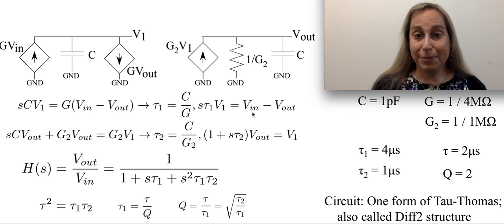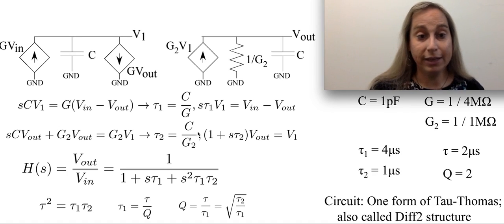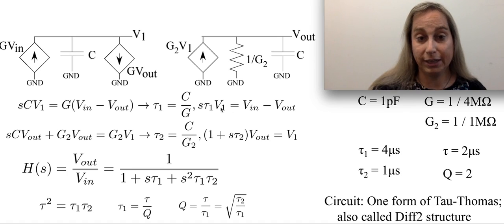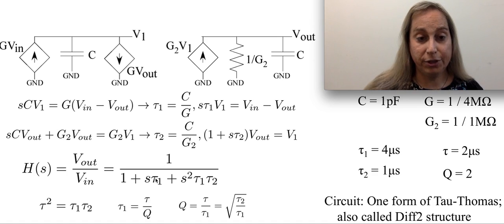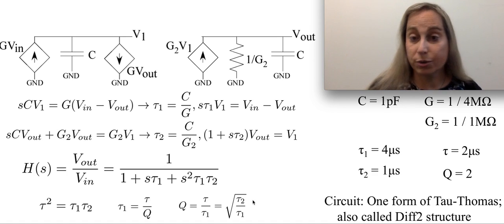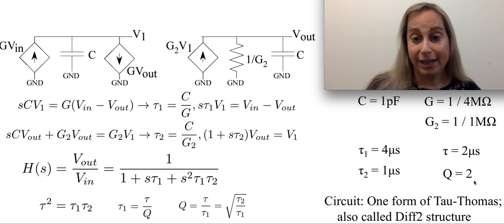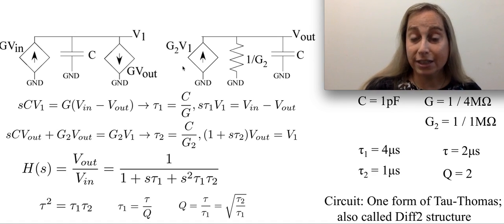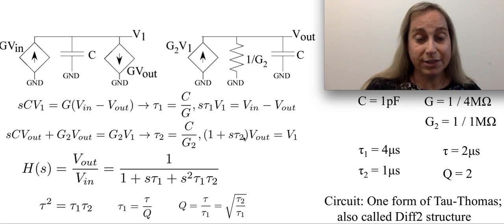A second-order circuit using voltage-controlled current sources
This video discusses a second-order circuit using dependent voltage-controlled current sources.    This circuit topology is related to the Tau-Thomas second-order circuit configuration. This circuit is also known as a Diff2 circuit in Mead's Analog VLSI book, where G and G2 are a function of tunable current sources.

The calculated Q is 1/2 (not 2).